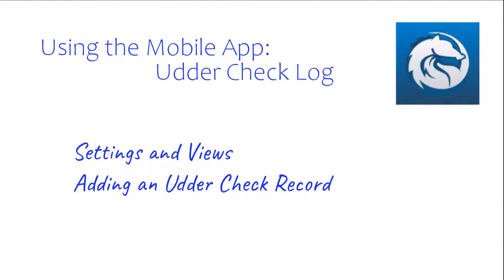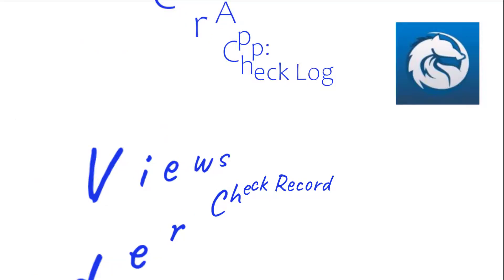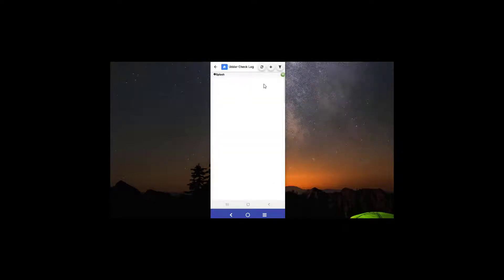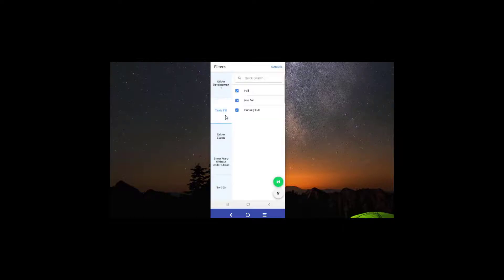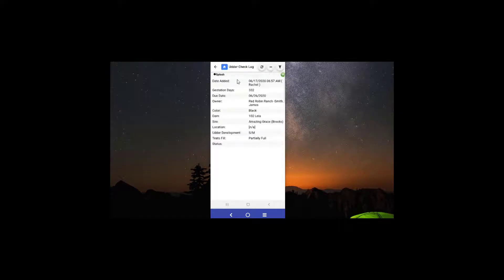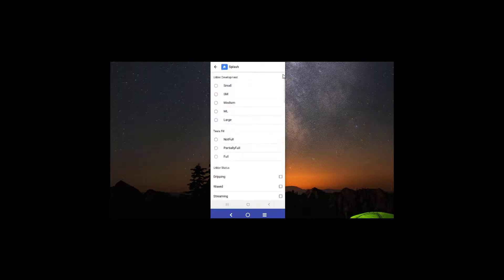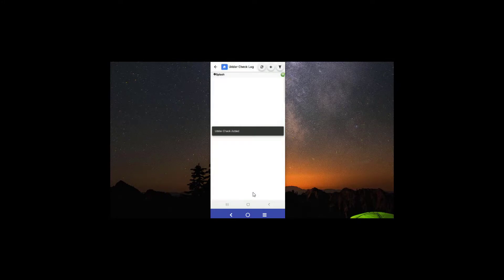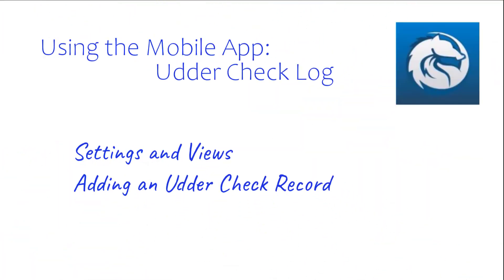eLearning: Mobile App Udder Check Log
In this tutorial, we explore how to use the mobile app’s utter check log feature. Learn how to filter, sort, and add utter check records for mares directly from your mobile device. We also cover settings and views available to easily track the last check, gestation due date, sire, dam, and more. This feature allows you to streamline your equine management process and keep detailed, up-to-date records for better tracking and management.